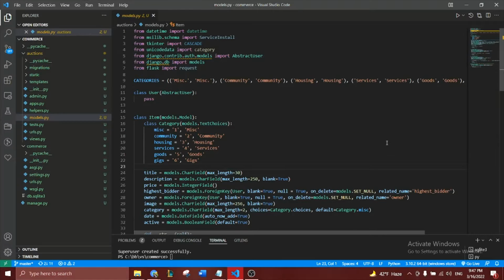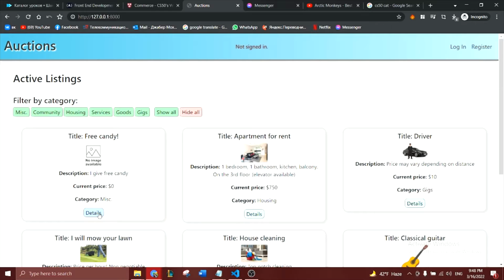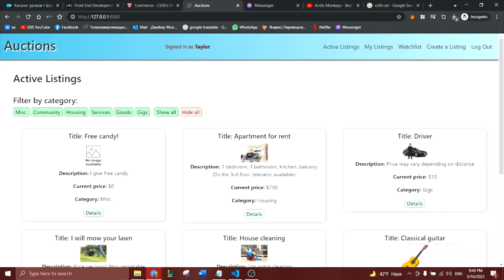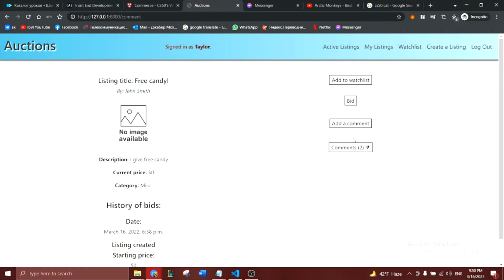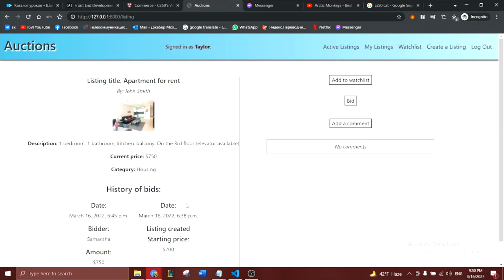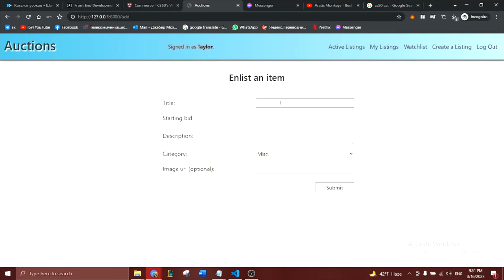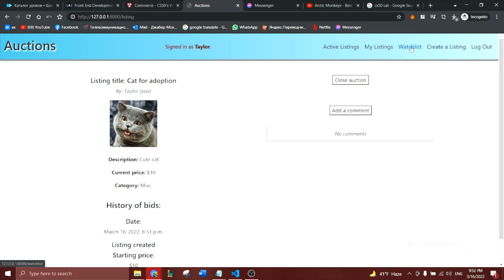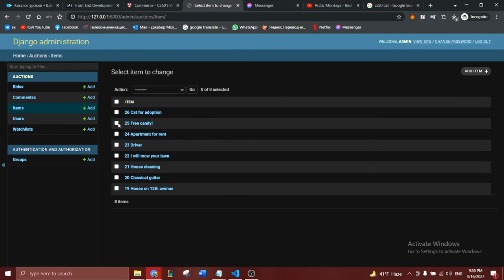CS50web - project 2 - commerce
Timestamps:
Models: 00:01
Create listing: 02:49
Active listings: 00:14
Listing page: 00:35 [not signed in], 01:30 [signed in],  02:17 [bidding], 03:21 [closing auction]
Watchlist: 01:57
Categories: 00:20
Admin interface: 03:46